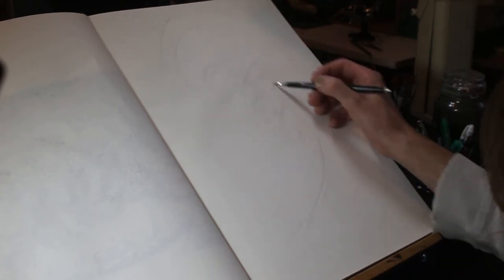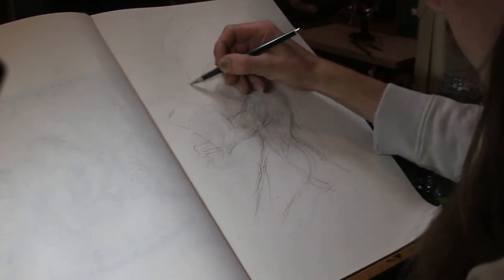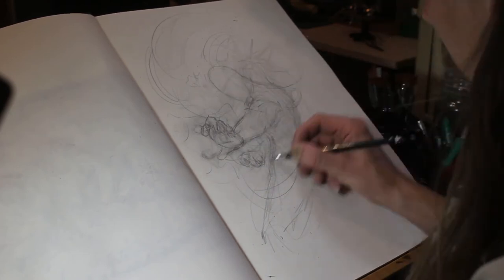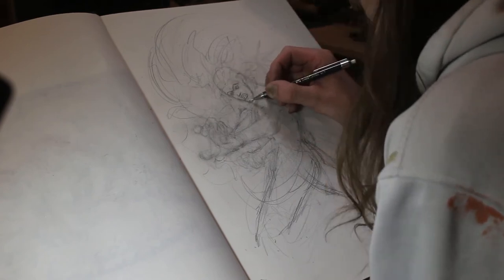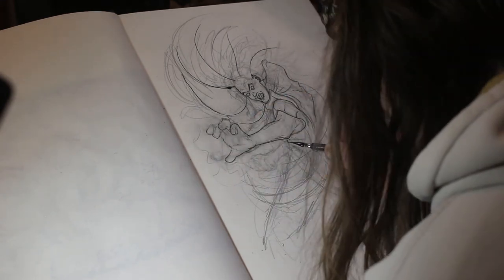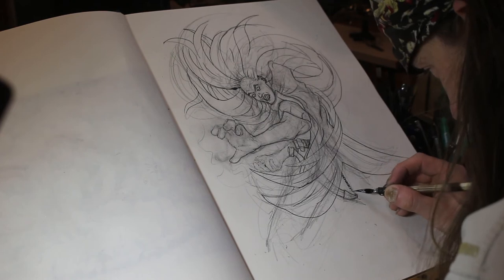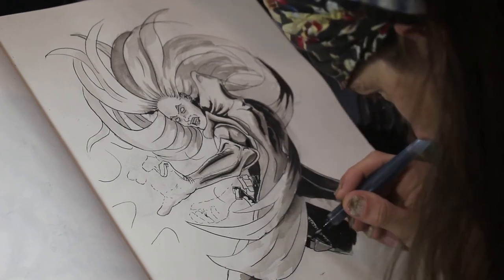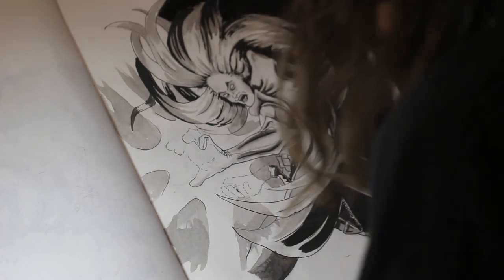Inktober 2018 - 04 - Spell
For whatever reason the music didn't render in the first part of this video. In order to not fall further behind I decided to upload anyway. Really annoying for me, but I hope you enjoy regardless! :/

1h 30 minutes
Daler Rowney Acrylic Artists Ink
Home made Porcupine Quill Ink pen
Zig Cartoonist Manga Pen Nib
Faber-Castel Mechanical Pencils 2B and HB
Aquash Water Brushes